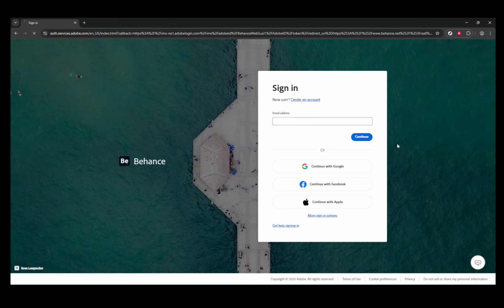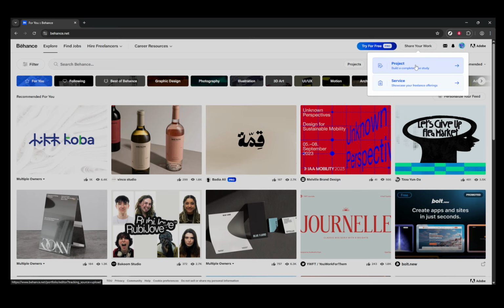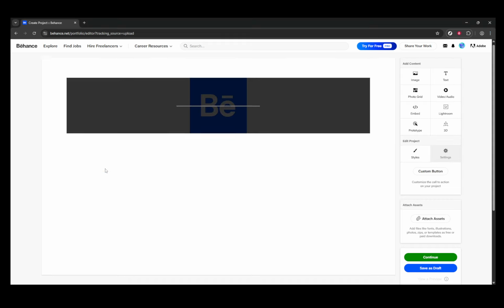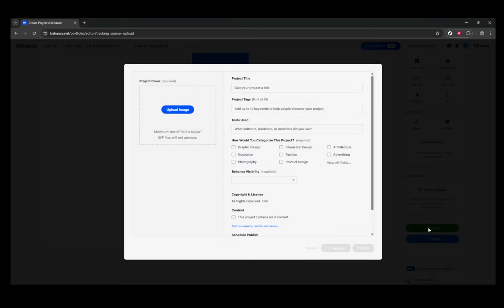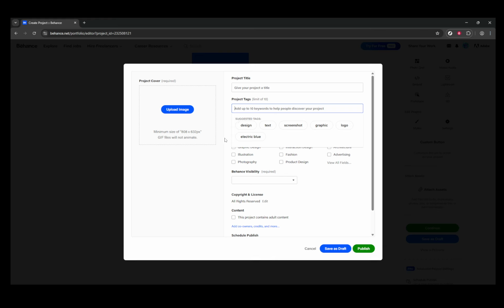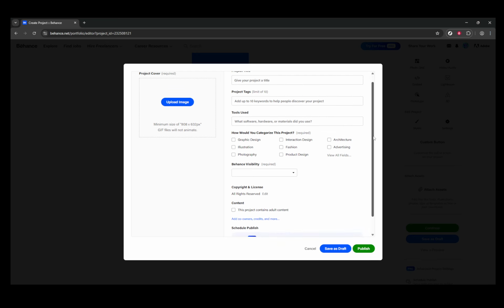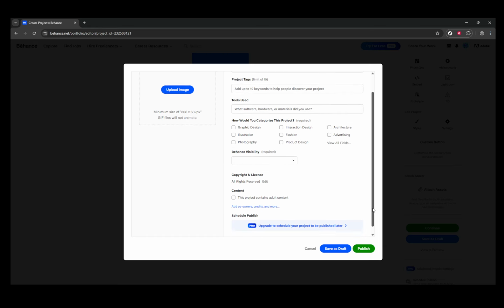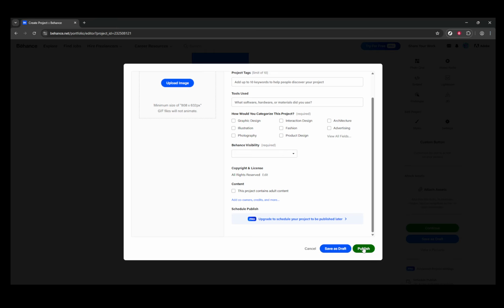How to Add Project in Behance [2026 Full Guide]